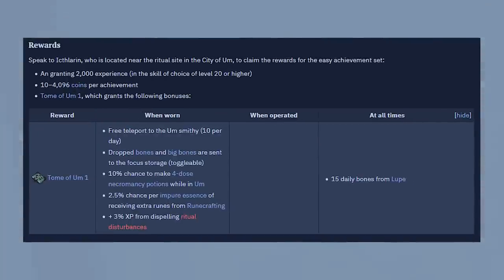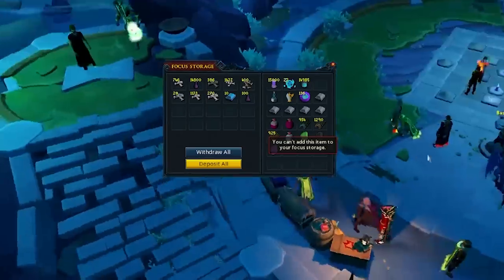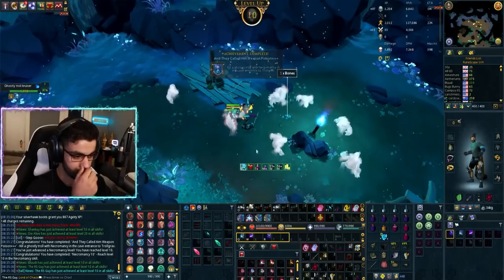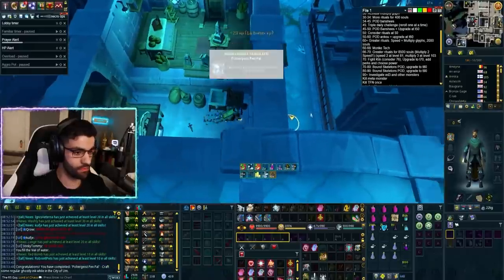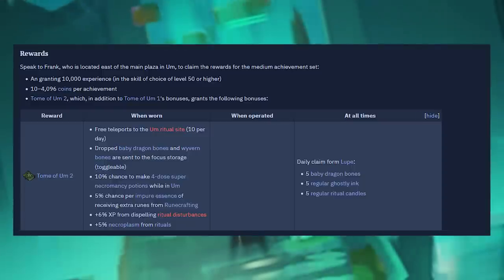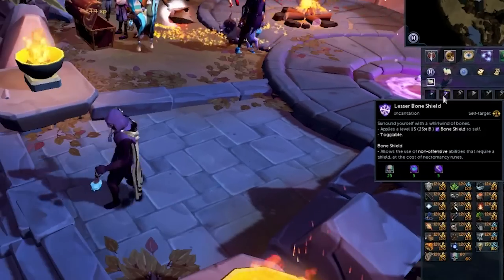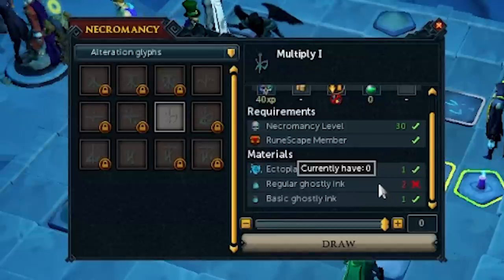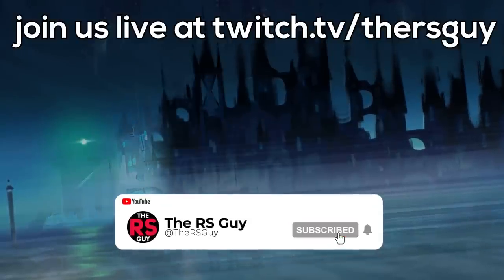City of Um Achievement Diary Guide! (Necromancy Area Tasks)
A quick guide to the easy and medium Achievement Diaries to get your Tome of Um's!